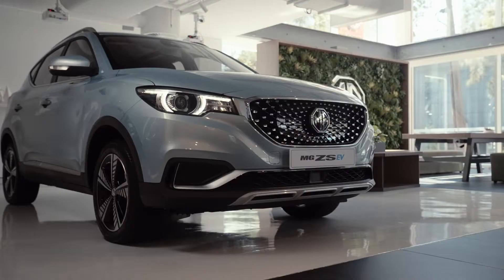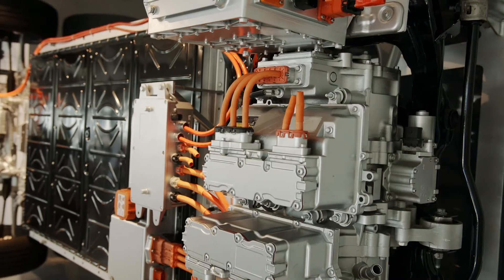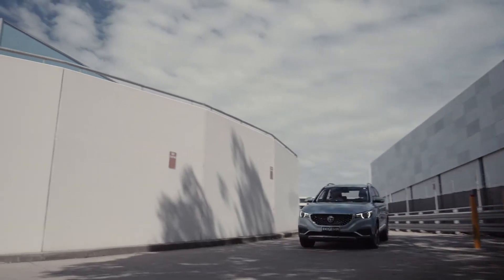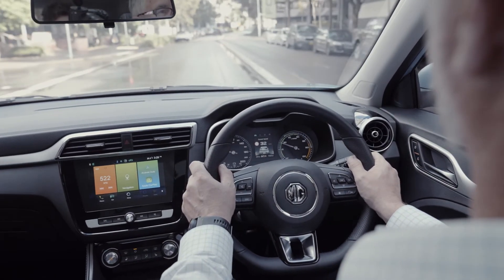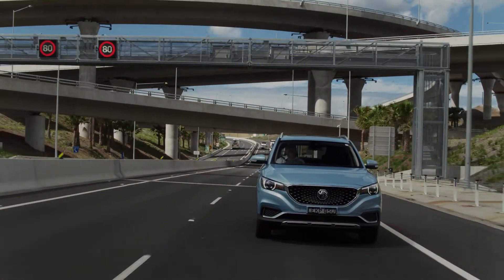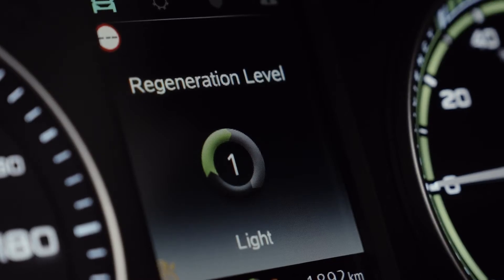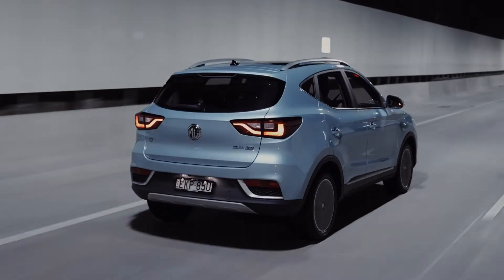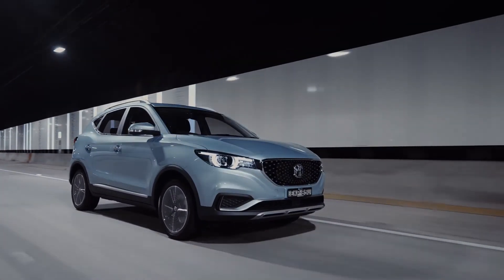The MG ZS EV - KERS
Learn about the KERS (Kinetic energy recovery system) in the award winning MG ZS EV.